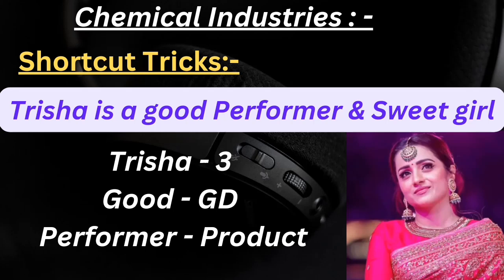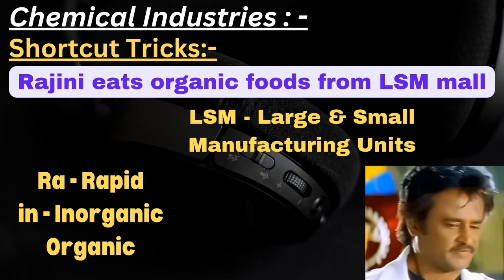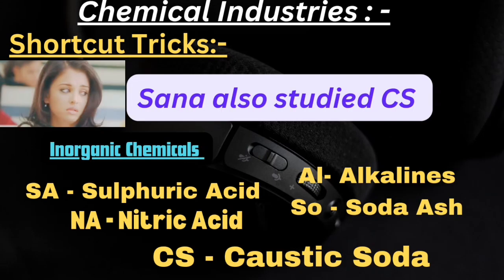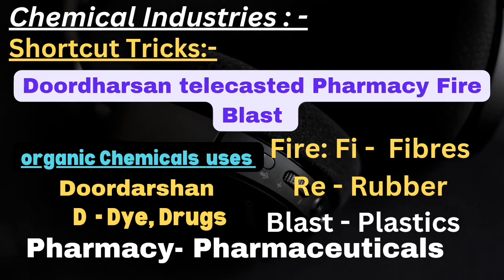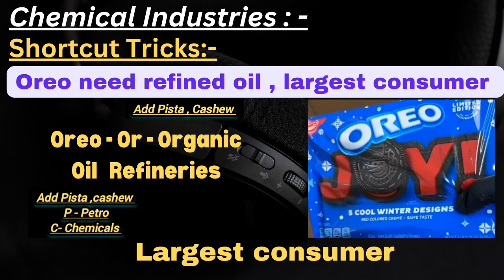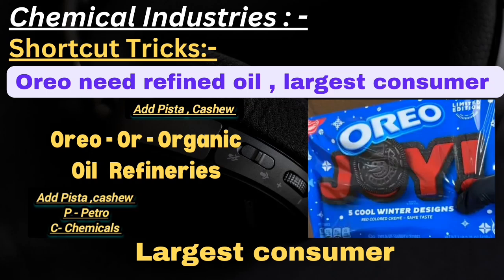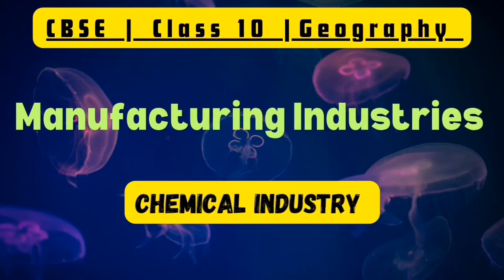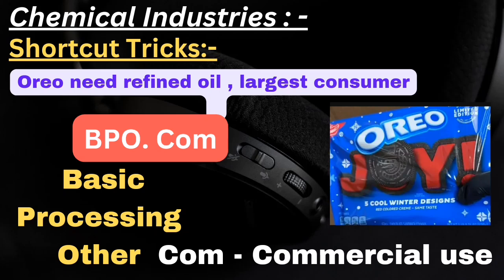Manufacturing Industries Class 10 Geography || Manufacturing Industries Tricks || Chemical Industry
This video deals with manufacturing industries class 10 geography, manufacturing industries shortcut tricks. Particularly it is about chemical  industry class 10 geography
When time permits kindly check out the below ,

0:00 Introduction
0:28 Chemical Industry fast
0:58 chemical industry GDP , Size
1:55 Large & Small Units
2:54 Inorganic Chemicals
3:25 Organic Chemicals Uses
4:08  Largest Consumer
5:38 Commercial Use
6:00 Recap
6:45 Conclusion